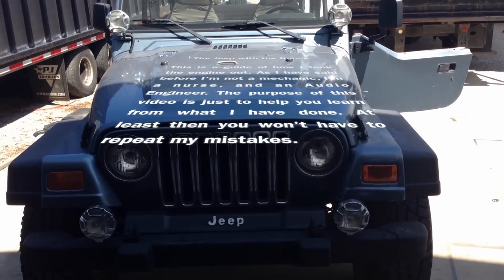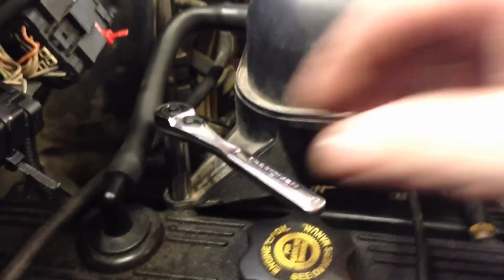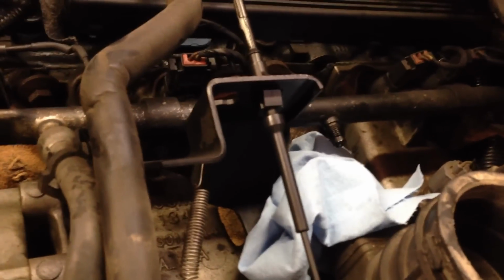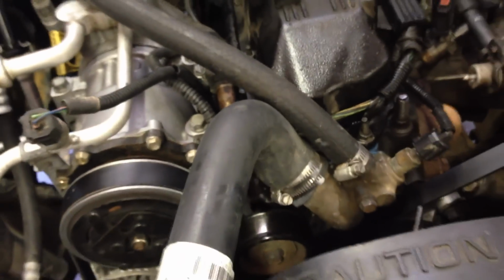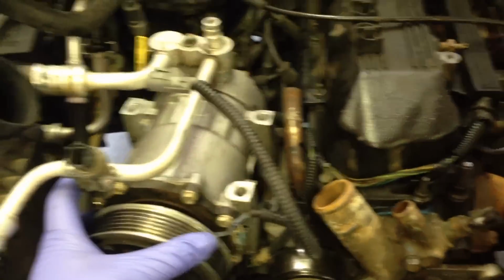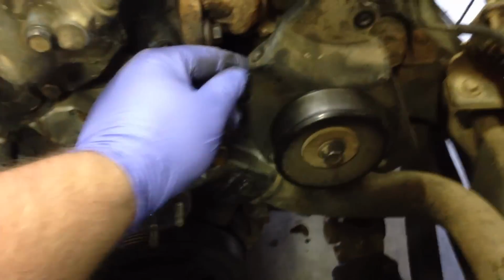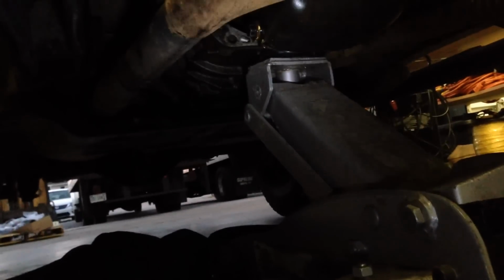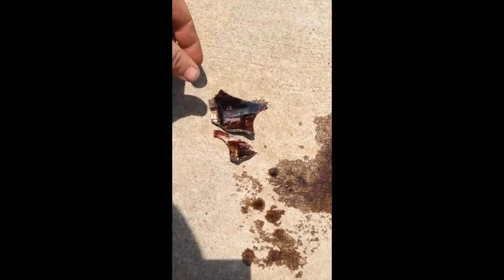1998 Jeep Wrangler 2.5L 4 Cylinder Engine Removal Guide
A guide for engine removal on a 2.5l 4 cylinder Jeep Wrangler